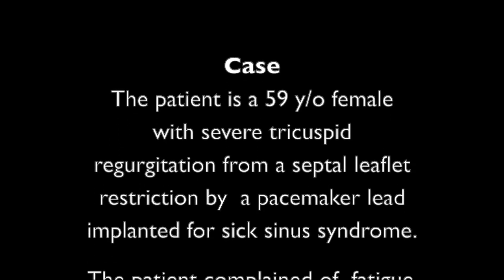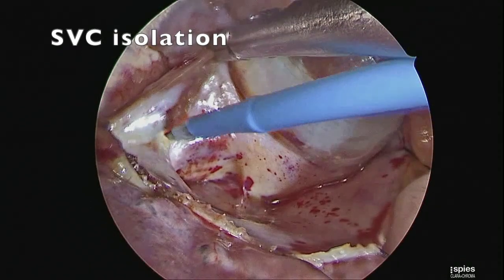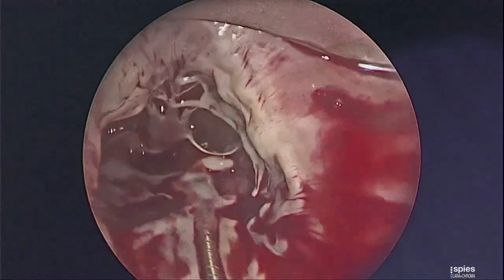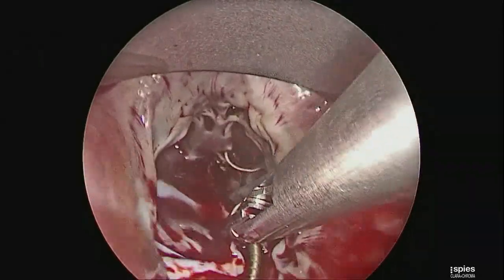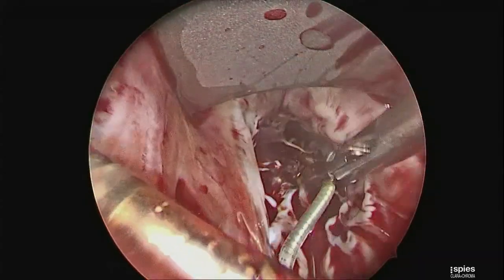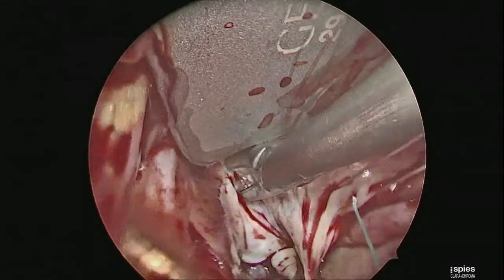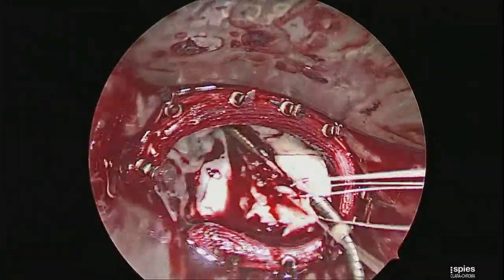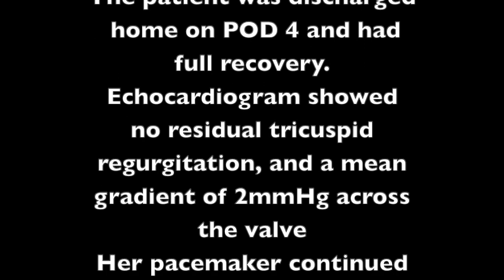Minimally Invasive Complex Tricuspid Valve Repair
This video demonstrates a tricuspid valve repair performed via a right minithoracotomy with unroofing of a lead restricting the septal leaflet.